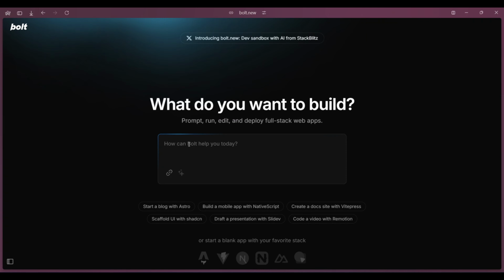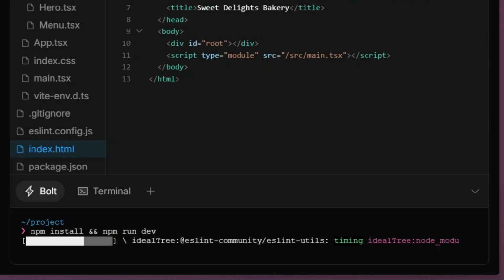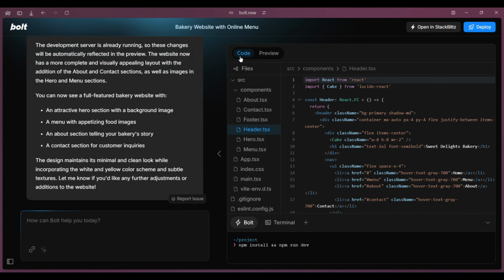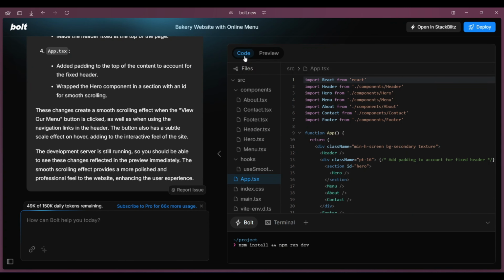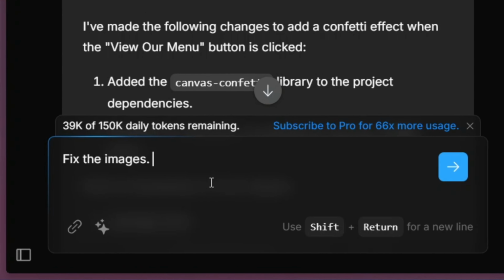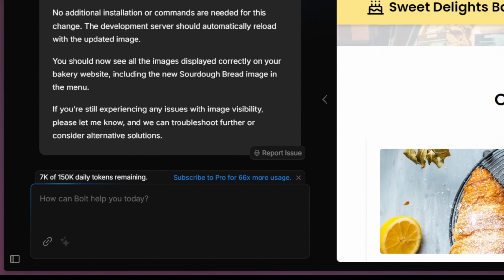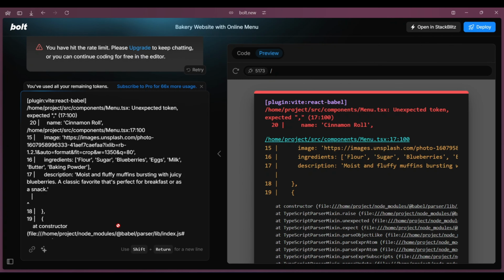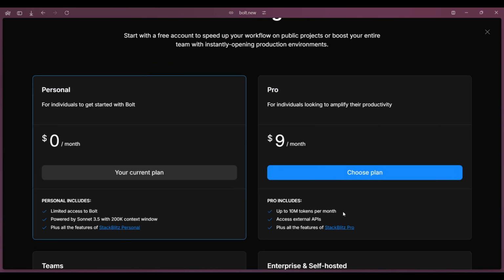Bolt.new Tutorial Website – Replaces Cursor, Claude & v0 – The Only AI Tool You Need!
Bolt.new Full Tutorial — The Only Tool You Need to Ship Fast shows how ChatGPT and Bolt AI power an AI website builder that makes AI coding practically effortless.
In this bolt.new full tutorial, we pair Cursor AI with a Replit agent to showcase coding with AI and how to build SaaS with AI in minutes.

Watch us transform a lean micro SaaS concept into a production‑ready AI SaaS product without wrestling with boilerplate.
Follow along to master rapid prototyping, friction‑free deployment, and an end‑to‑end workflow you can replicate today.